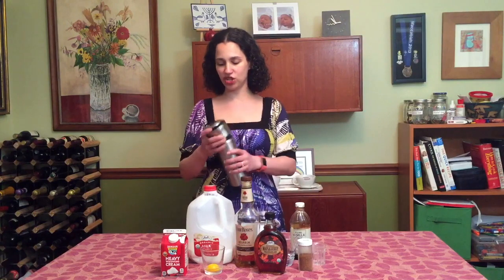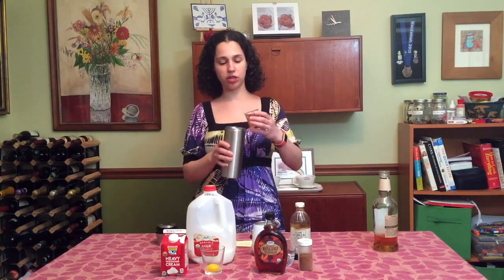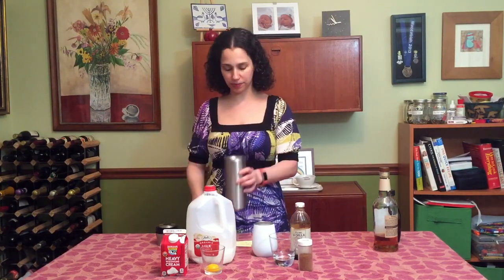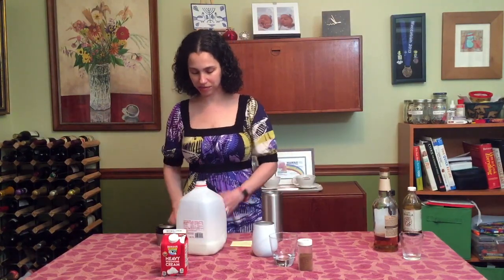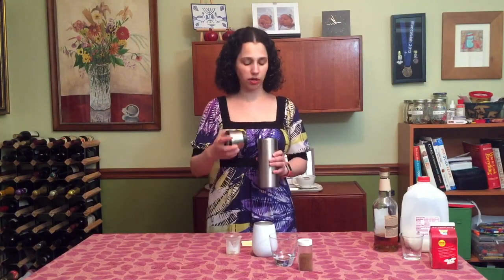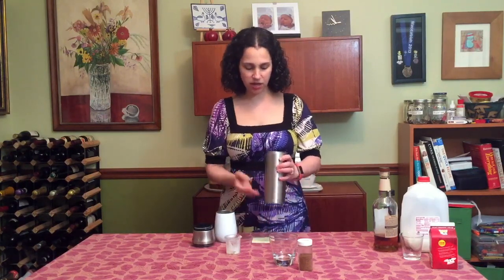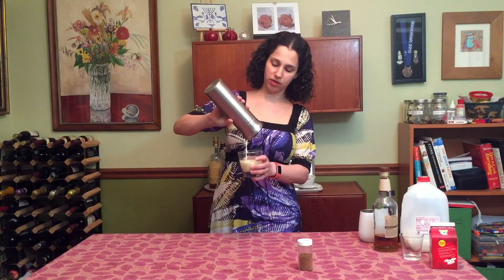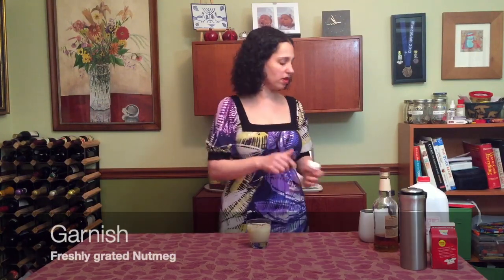How to make Milk Punch for a delicious boozy treat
[April 25, 2020] Milk Punch is a creamy delicious drink, whether you use bourbon, whiskey or rum.

Here's the recipe:

2 oz bourbon (or whiskey, brandy, or dark rum)
1/2 oz maple syrup
1 egg yolk
2 dashes vanilla
2 oz milk
1 oz cream
grated nutmeg to garnish

Put all ingredients except nutmeg in shaker and dry shake. Then add cubed ice and wet shake. Strain onto cubed ice into a rocks glass and garnish with nutmeg.

What we used to make this video
Camera: Apple iPhone 6s
Microphone: Apple iPhone 6s
Digital Audio Recorder: Apple iPhone 6s
Editing: Apple iMove 10

44th Street (iMovie stock audio)
Fifth Avenue Stroll (iMovie stock audio)